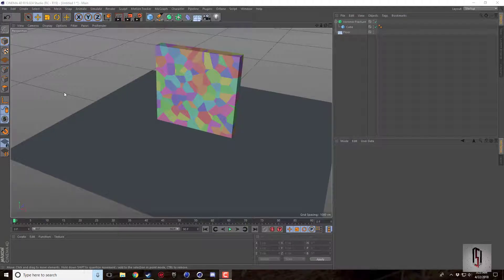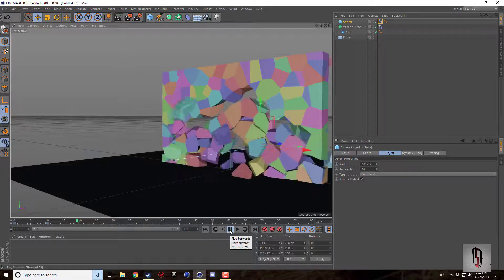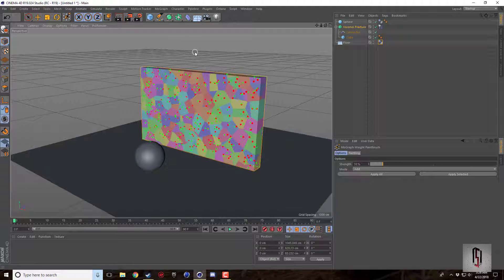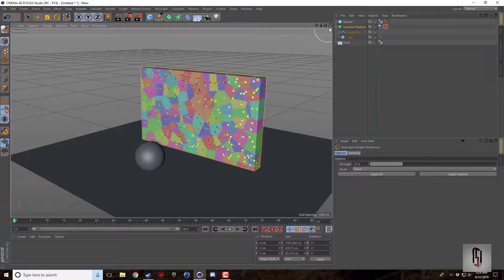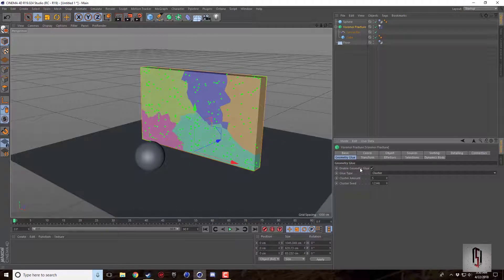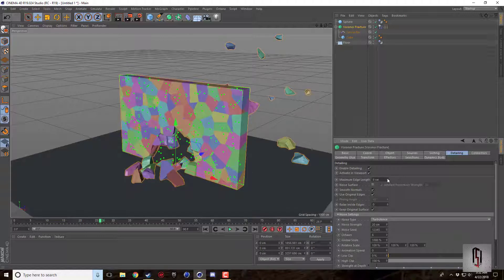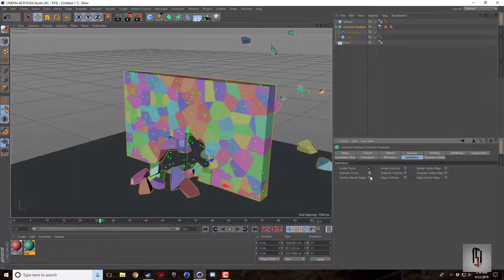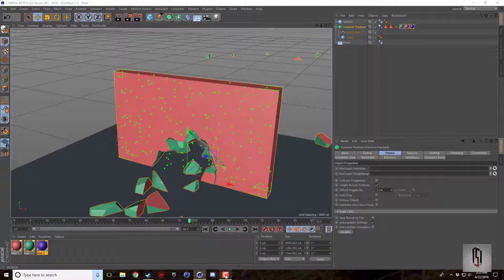More Tips & Tricks for Voronoi Fracture in Cinema 4D R19